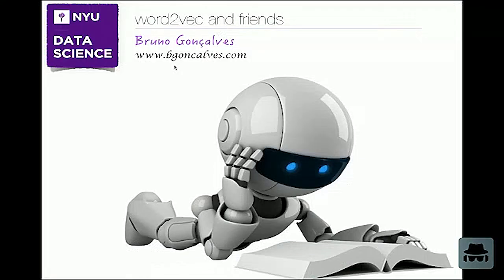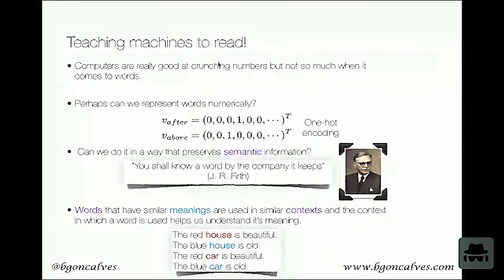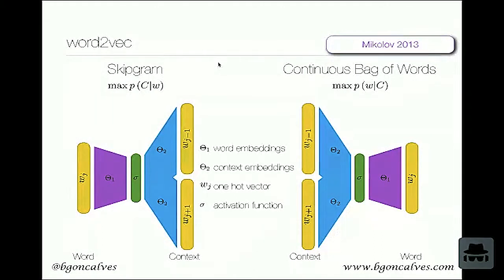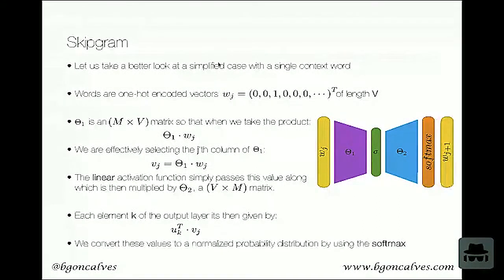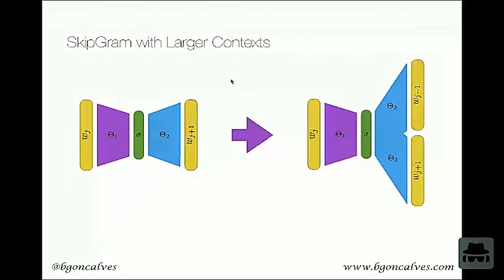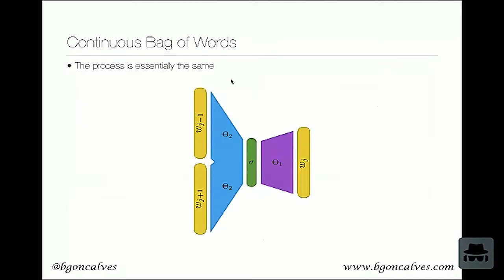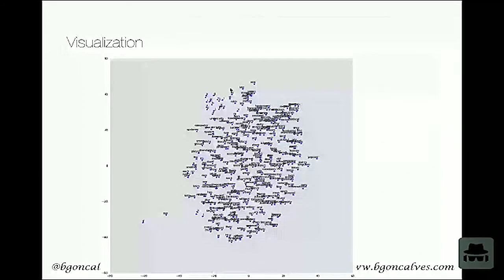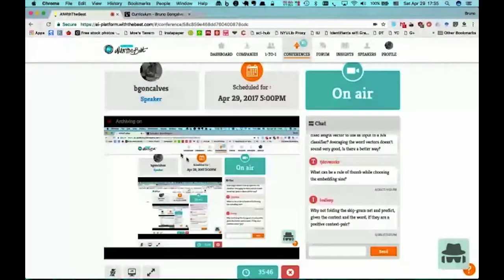word2vec and friends by Bruno Gonçalves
Word embeddings have received a lot of attention since some Googlers published word2vec in 2013 and showed that the embeddings that the neural network learned by "reading" a large corpus of text preserved semantic relations between words. As a result, this type of embedding started being studied in more detail and applied to more serious NLP and IR tasks such as summarization, query expansion, etc... In this talk we will cover the implementation and mathematical details underlying tools like word2vec and some of the applications word embeddings have found in various areas. An overview of the emerging field of "&lt;anything&gt;2vec" (phrase2vec, doc2vec, dna2vec, node2vec, etc...) methods that use variations of the word2vec neural network architecture will also be presented.